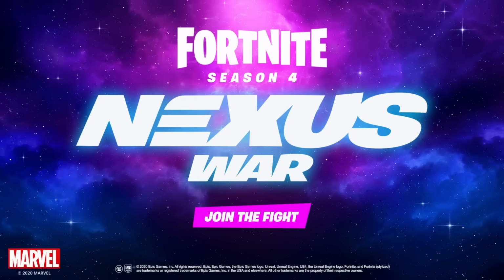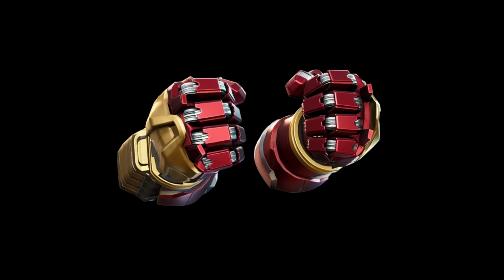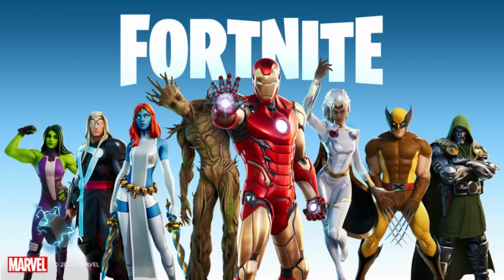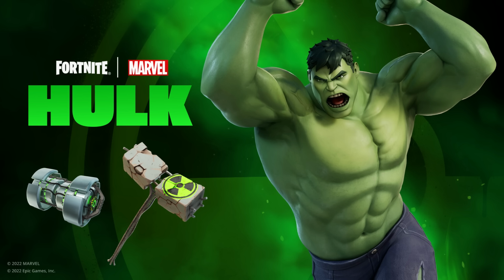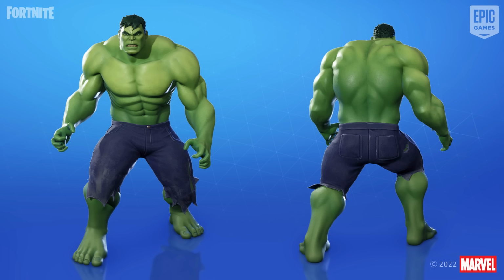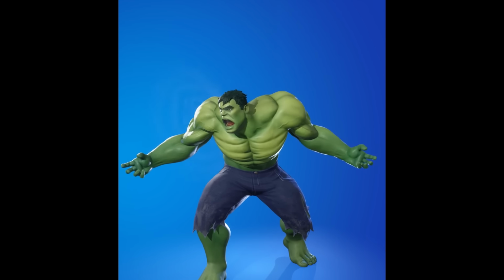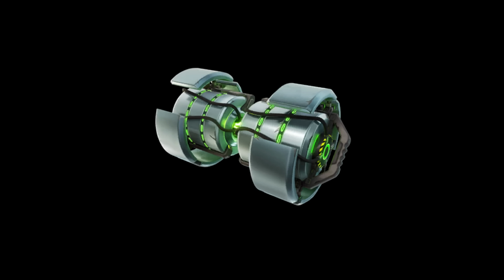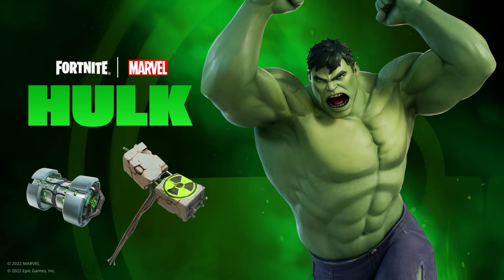Hulk's Fortnite Skins Could Be Better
An overview of Hulk's Fortnite cosmetics and my ideas as to what I'd like to see in the future.